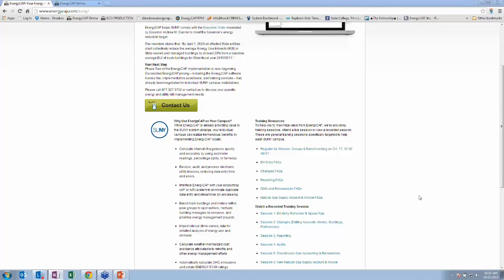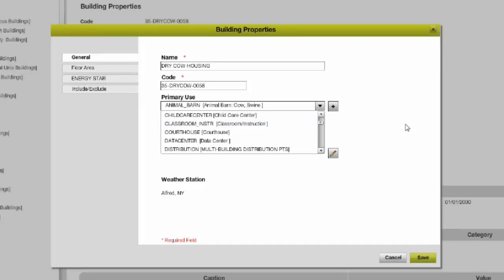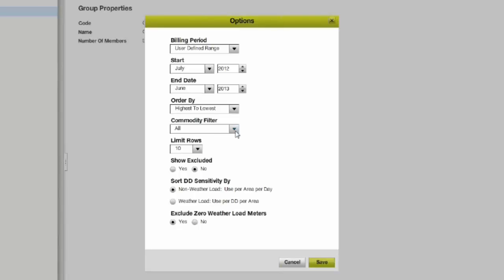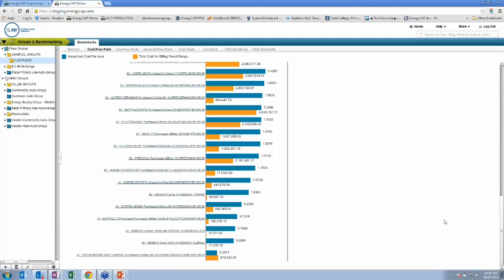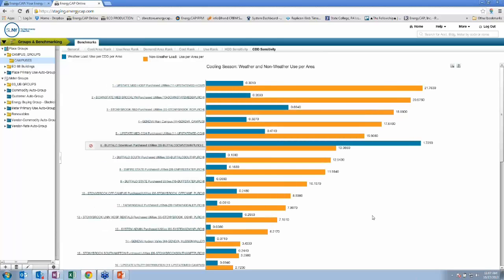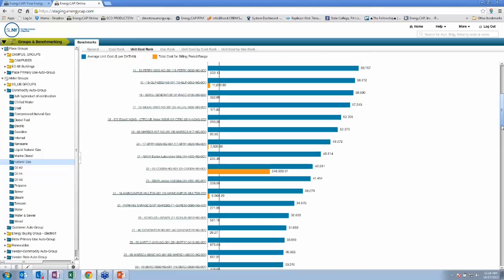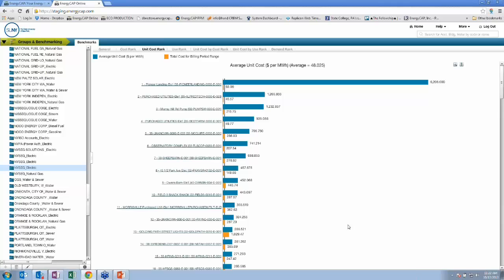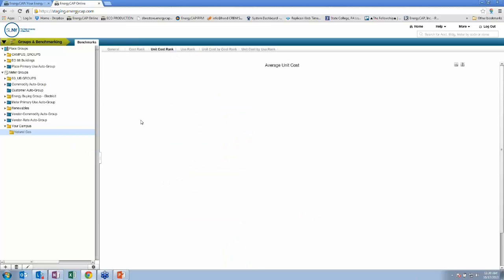EnergyCAP at SUNY: Benchmarking